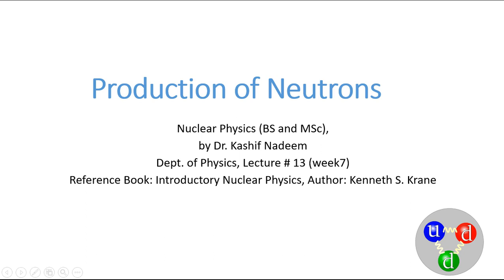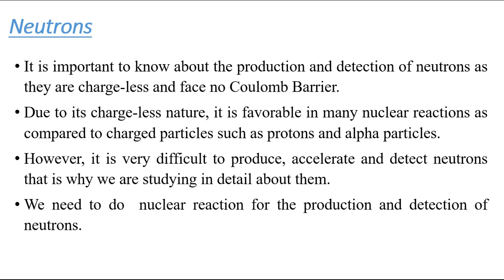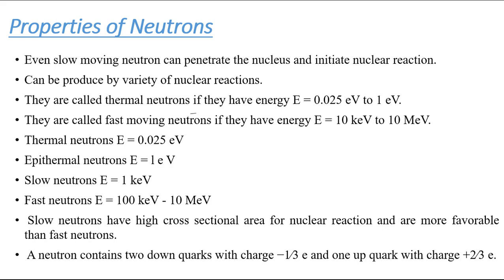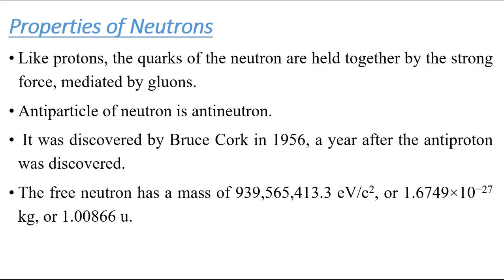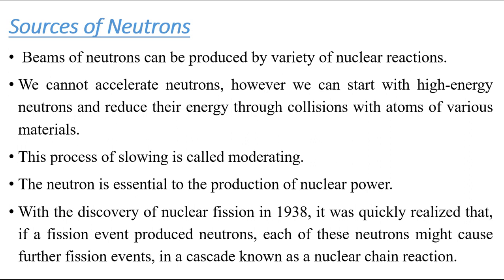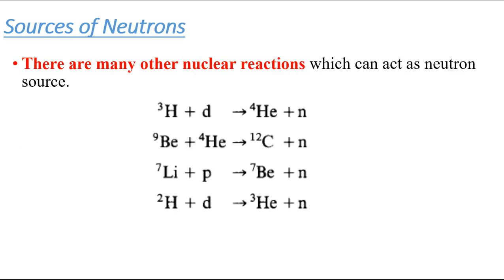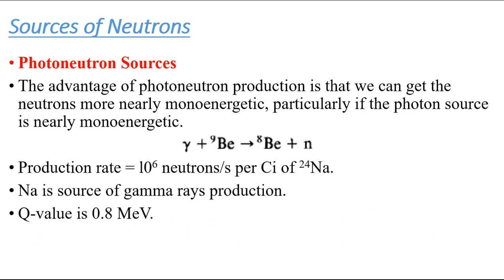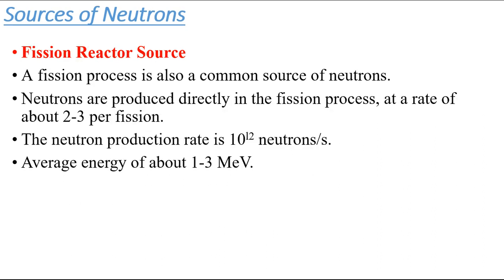Nuclear Physics_Production of Neutrons_lecture 13